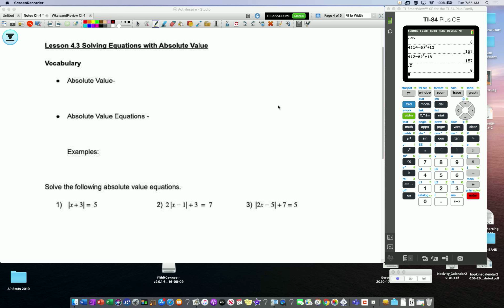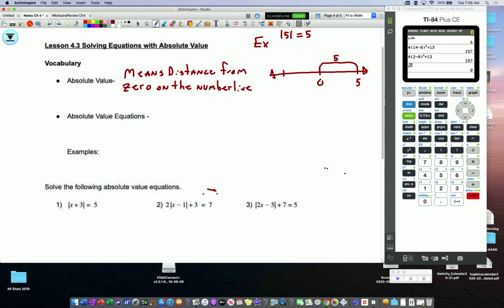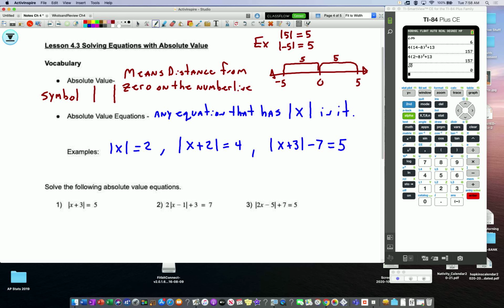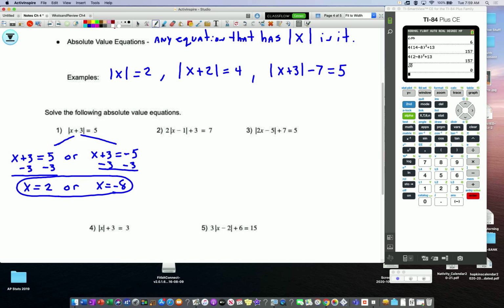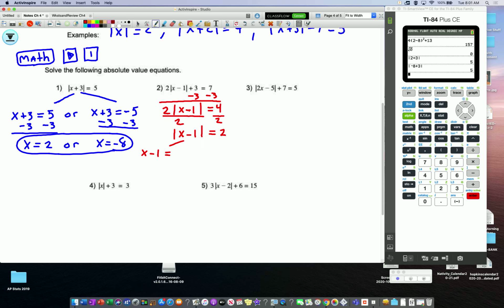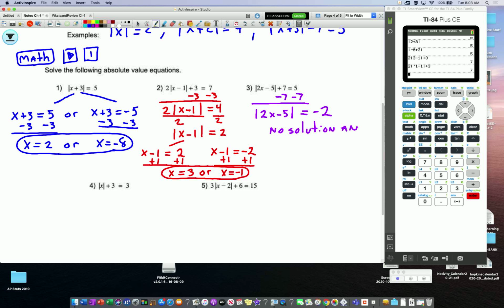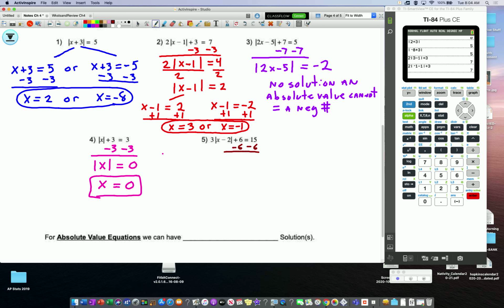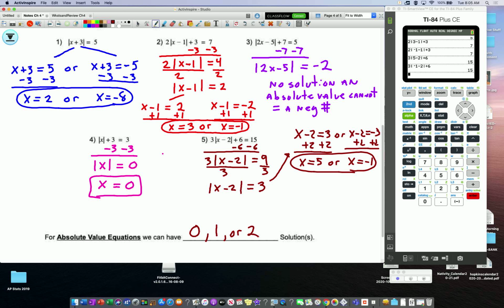Notes 4 3